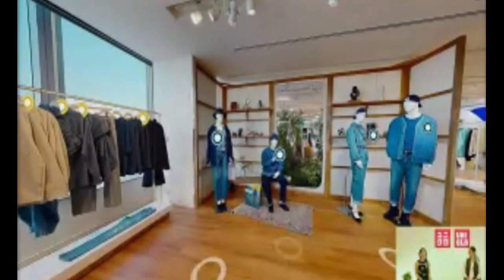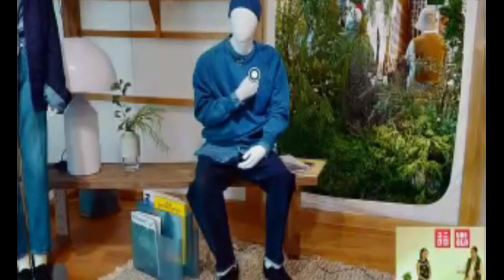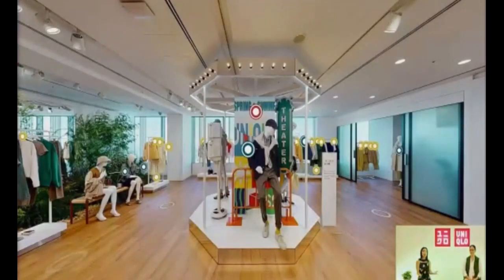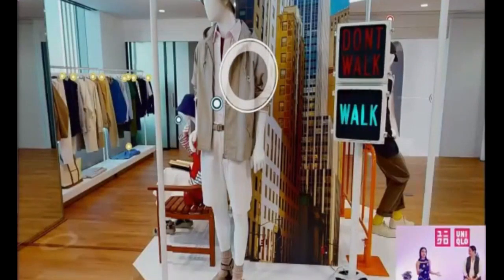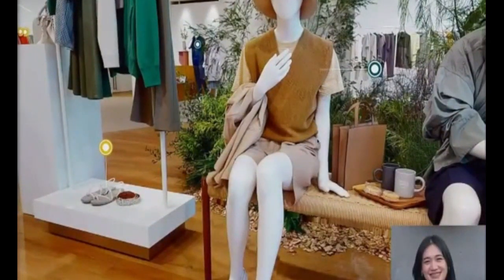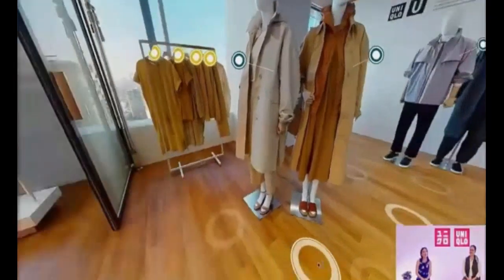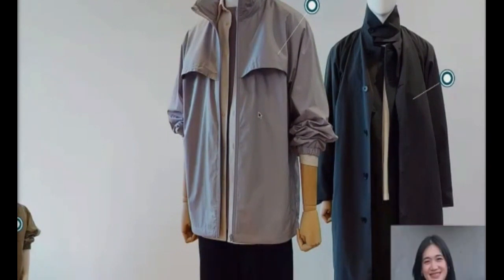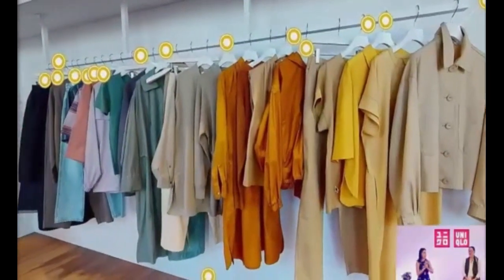UNIQLO PH Spring Summer Collection 2022 Event 3/4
The extension of of bringing in "tech + more" now on online video

Unlike that it was a physical event last year, UNIQLO Philippines announced their Spring/Summer Collection 2022 in an online media event earlier.

Here's the third part of our supercut.